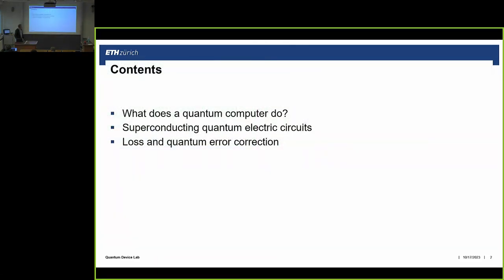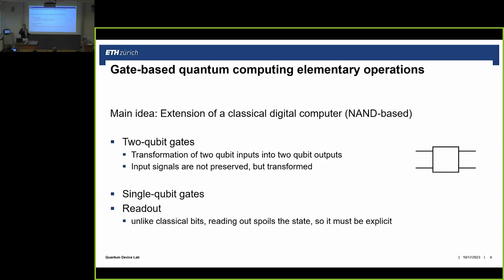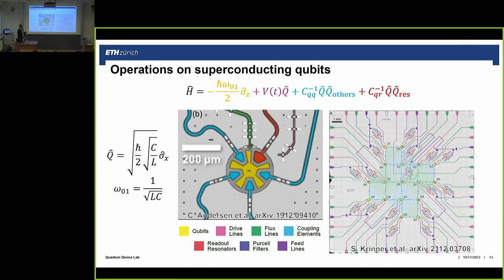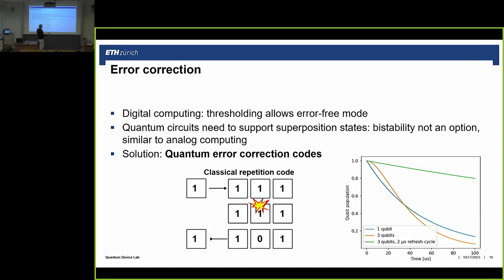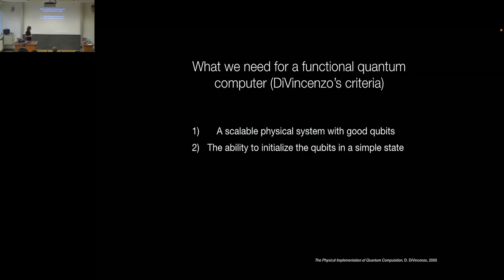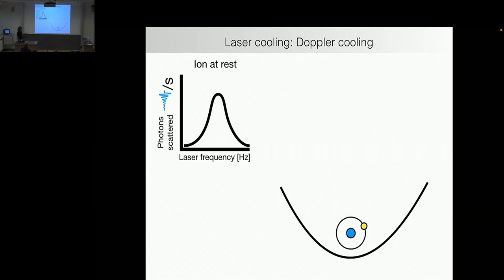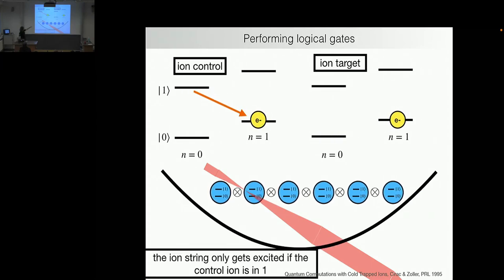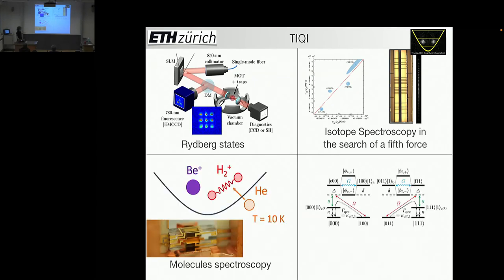Superconducting Qubits vs Trapped Ions. Ilya Besedin and Moritz Fontboté-Schmidt.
Dr. Ilya Besedin is a PostDoc in the Quantum Device Lab at ETH Zurich. He is working in quantum computing based on superconducting circuits.

Talk title: "Qubits from superconducting circuits"
Abstract: Electric circuits are what we usually build our regular classical computers from. If the signal levels are small and comparable to the Planck constant, you can try and build a quantum computer from them. We will discuss how to build a qubit using a Josephson junction, what logical operations are required for a full-fledged quantum computer, and what the main challenges of the field are.

Moritz Fontboté-Schmidt: Moritz is doing PhD in the trapped ions group also at ETH Zurich. Trapped ions is the second qubit system which will be considered this time!

Talk title: "A very short introduction to trapped ion quantum computing"
Abstract: A working quantum computer would allow solving currently intractable computational problems, such as factoring large numbers or calculating certain chemical processes. To build a quantum computer, several architectures are being pursued, notably using trapped ions, devices which are known as trapped ion quantum computers. Trapped ions are good candidates to build quantum computers, because of their long coherence times and straightforward control using lasers. In the talk I will explain basic building blocks of trapped ion quantum computers and review the current state of play. I will finish by giving a brief outlook.

Format: Two 30 minutes talks followed by the discussion aimed to compare these two systems, prepare your questions 😉.

Timeline:
0:00 Introduction
1:25 Quantum Computers
3:00 Quantum simulations
7:20 Gate-based Quantum Computing
9:05 Superposition, state readout & SQ gates
10:30 Computing with electrical circuits
12:50 Why superconductivity?
14:05 Transmon qubits
15:20 Operations on superconducting qubits: 1-qubit gates, 2-qubit gates and readout
19:15 Loss
22:00 Error correction
25:45 Surface code
28:00 Conclusion
29:15 Trapped ions part
29:45 Di Vincenzo's criteria
31:40 Trapping an ion
33:05 Encoding information into an ion
36:15 State preparation
37:25 Laser cooling
42:40 Ion strings and logical gates
47:40 QCCD architecture
48:40 Wiring the light
49:40 Quantum Error Correction
51:40 Conclusion
54:20 Start of discussion
54:50 Hype around Quantum Computing
1:00:00 Business with Quantum Computing
1:02:00 Obstacles on the way to Quantum Computer
1:07:20 Is it possible to apply more than one 2-qubit gate in parallel in the trapped ions systems
1:09:45 Encryption  using Quantum Computers
1:12:40 Qubit's lifetime vs Operation time
1:17:30 Different operational frequencies
1:20:50 Proper error correction